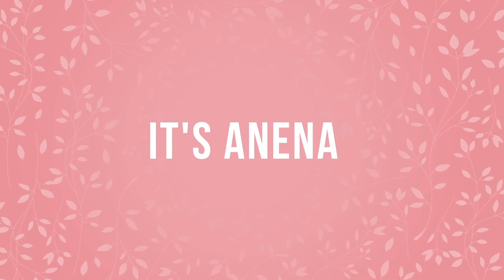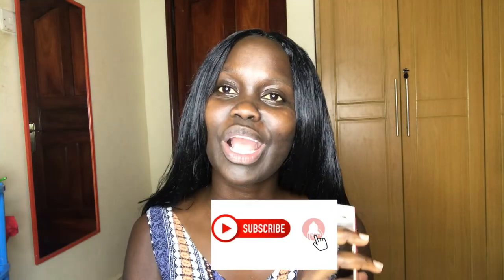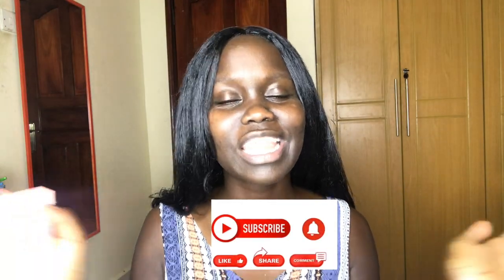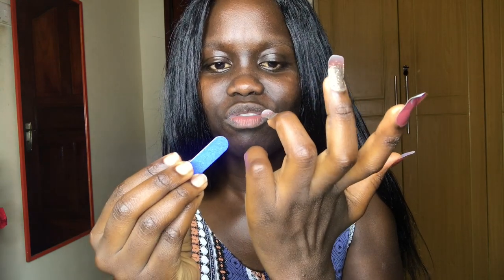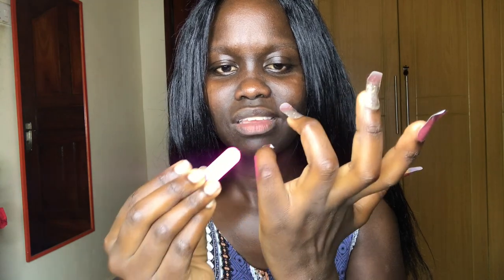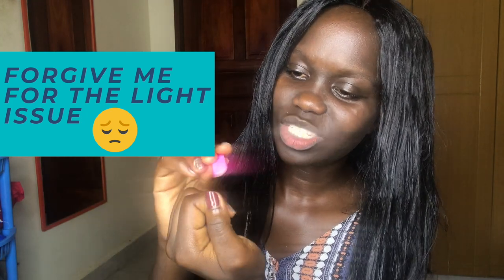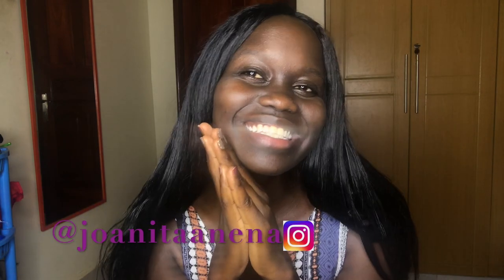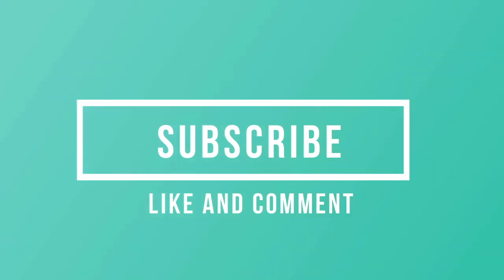Trying Nail Stickers for the first time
Heyyy Guys,
In this video I will be trying nail stickers for the first time and telling you what I think about it.